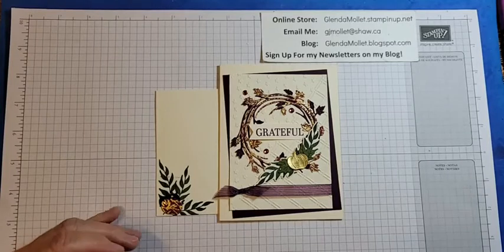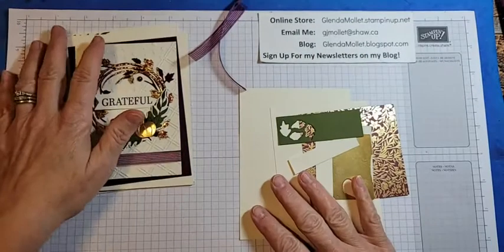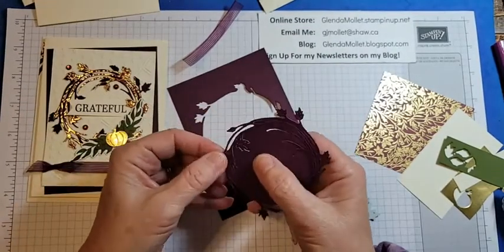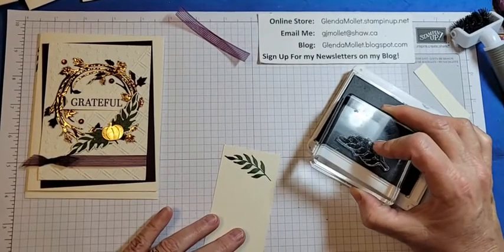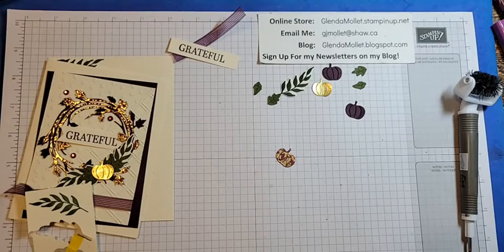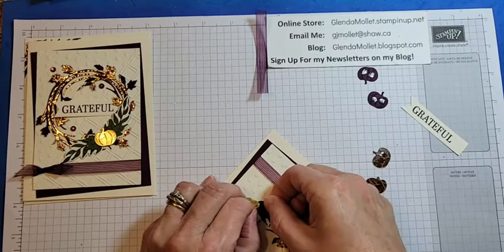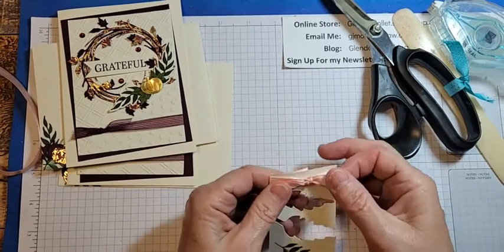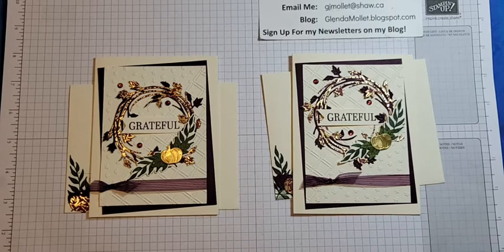Sparkle Of The Season Wreath Grateful Card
The Seasonal Swirls Dies, part of the Sparkle Of The Season bundle, make the pretties cards!  I love creating with them, and they are good for all 4 seasons and for any occasion!

The Sparkle of the Season Bundle includes the Sparkle of the Season Stamp Set and the Seasonal Swirls Dies. Mix and match images from the stamp set and dies to create wreaths for Halloween and autumn, or winter and Christmas.
Send some holiday spirit with your handmade cards and projects this year with the Sparkle of the Season Stamp Set! This unique stamp set comes with a variety of sentiments that are perfect for Halloween, Thanksgiving, and Christmas cards. Combine the beautiful imagery to create customized wreaths on your cards. It's perfect for the season of your choice.
Create different types of wreaths and embellish you holiday cards using the Seasonal Swirls Dies. The dies include elegant imagery such as swirls, Halloween, and autumn images, as well as winter images. The set includes embellishments for the wreaths, such as a bat, a pumpkin, a holly leaf, a pine sprig, and more. Combine the different elements and create unique cards for the season or holiday of your choice!

Please subscribe to my YouTube Channel so you don't miss any of the videos and tutorials, then click on the bell image to be notified when I go live and when I upload videos.